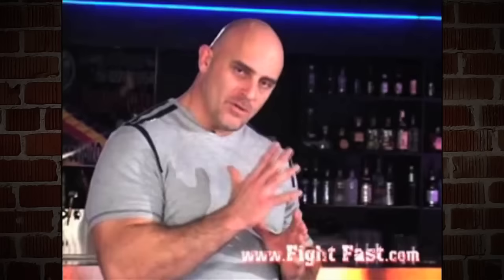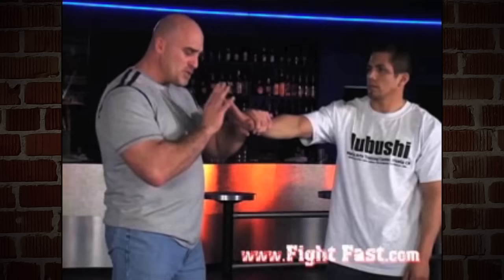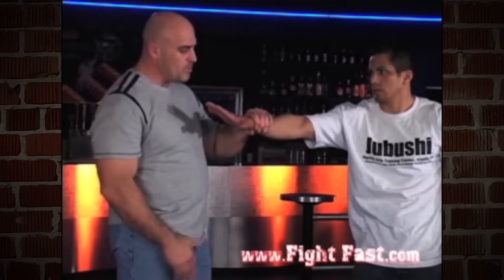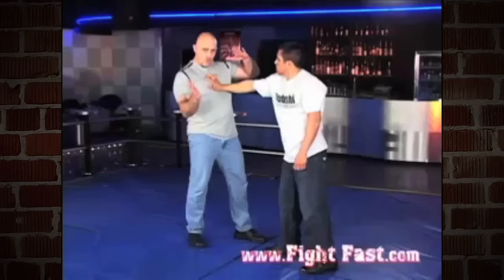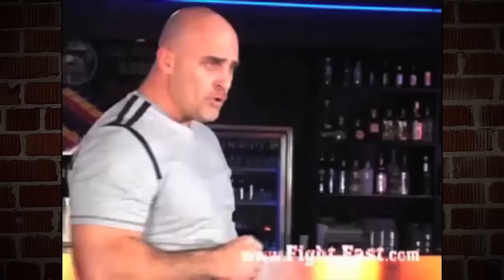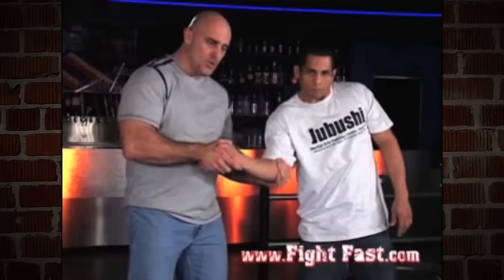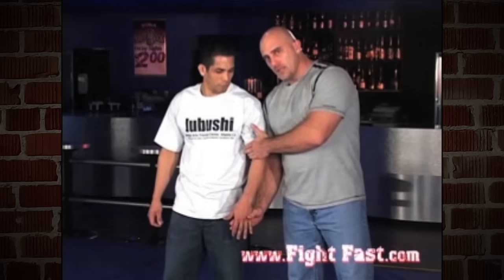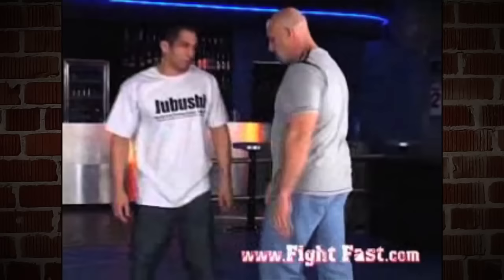Finger Magic Joint Manipulation | Self Defense Moves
Many confrontations start off slowly as the aggressor amps him or herself up. Part of that ampin up process often includes some form of aggressive contact that is not a strike. It could be a push, a poking finger, shaking a pointed finger at you, etc. Doesn't matter what it is when an aggressor puts a hand in front of you it's a gift. In this video Mike Serr shows you several simple self defense techniques that take advantage of that exposed and open hand to inflict severe pain or break the fingers. These are must know self defense techniques.

TLDR: The video teaches how to use chin na techniques, including finger manipulation and hand trapping, to control and immobilize attackers in self-defense situations.

00:00 🥋 Learn how to use chin na to control and immobilize attackers.

01:29 🥋 The speaker shows a trapping technique using finger manipulation to bring down the opponent.

02:44 💪 Breaking fingers can stop a fight.

03:28 💪 Split attacker's fingers and tear skin between them to defend yourself.

05:03 💪 Using the pushing palm technique in self-defense can be effective in breaking the wrist or redirecting the opponent.

06:32 👋 Use a come-along technique to escort someone out of a building with the help of a teammate, using hand trapping and finger bending to control and walk them off without aggressive grabbing.

08:49 🥋 Shaolin monks and Jujitsu practitioners use finger manipulation to defend themselves and control opponents.

10:15 🍺 People in the business have slower pain response when drinking, leading to shirt grabbing and finger snapping to stop them.